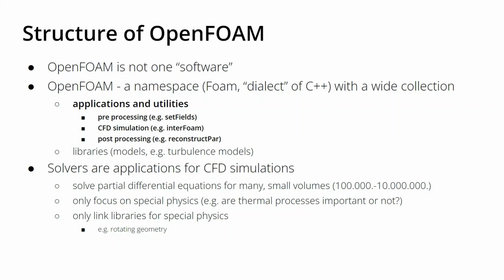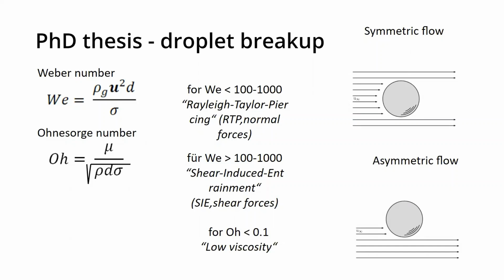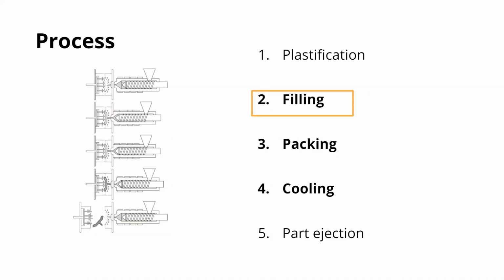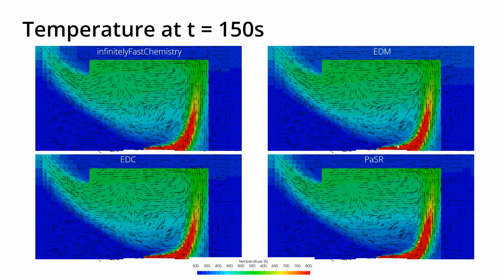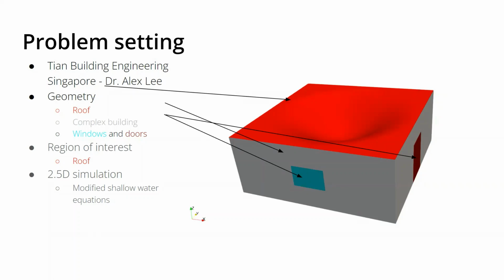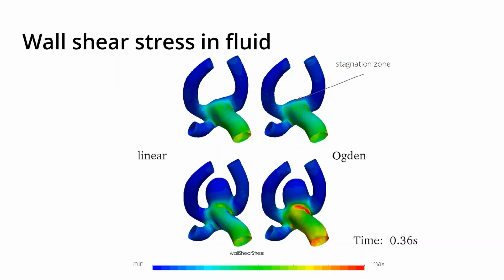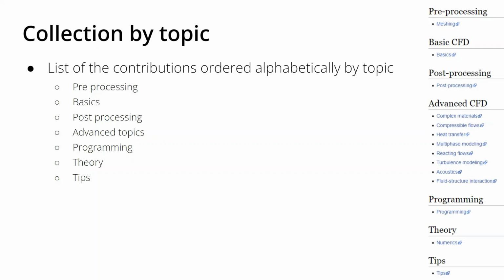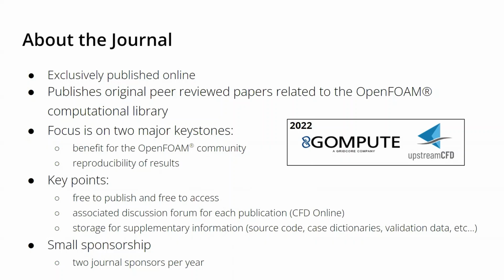My journey with OpenFOAM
Dr Nagy will speak about his CFD research to date using OpenFOAM. He will take the audience on a journey through a wide range of topics he was involved with throughout his career, including compressible multiphase flows, injection moulding, fire safety, rain run-off and aneurysm simulations. The talk will finish off with a few insights into his engagement in the OpenFOAM community.